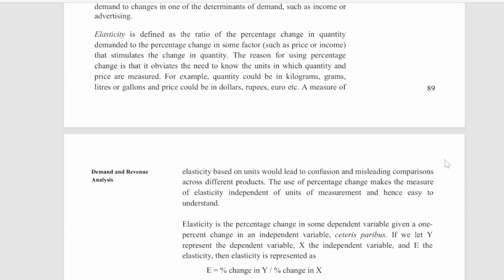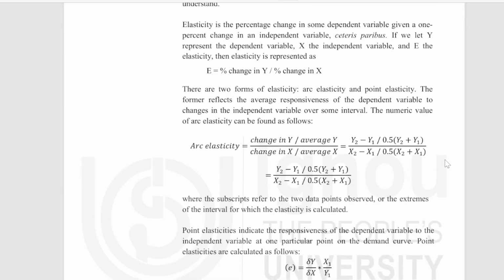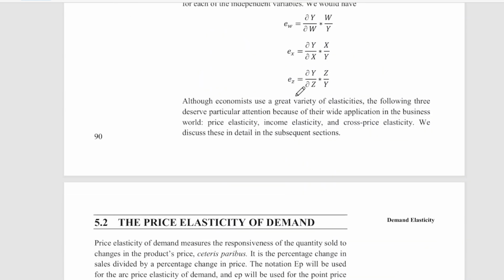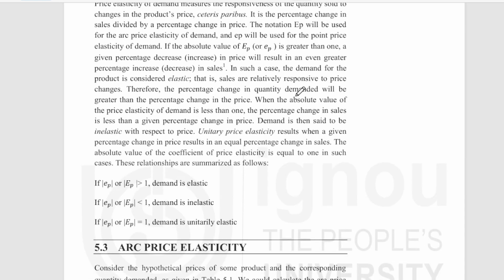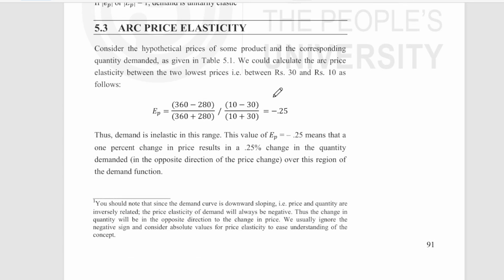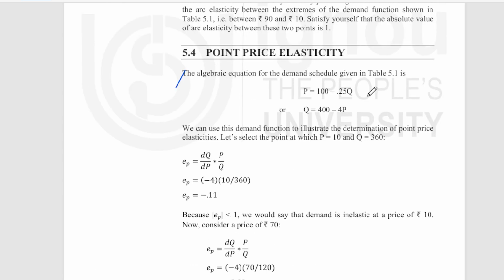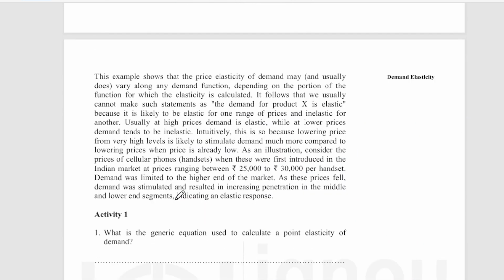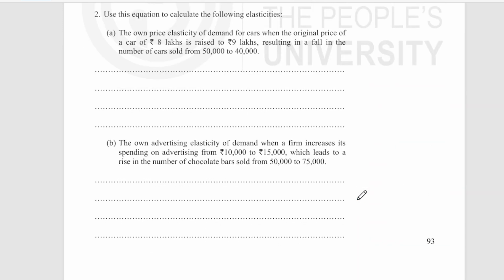IGNOUMBA JOURNEY MMPC : 010 Managerial Economics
UNIT 05 -  DEMAND ELASTICITY - VIDEO 07